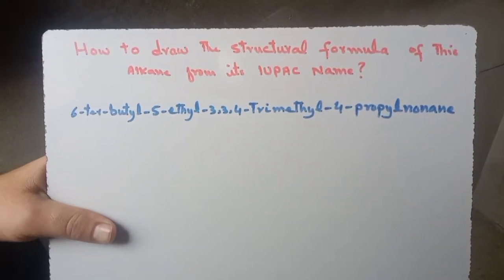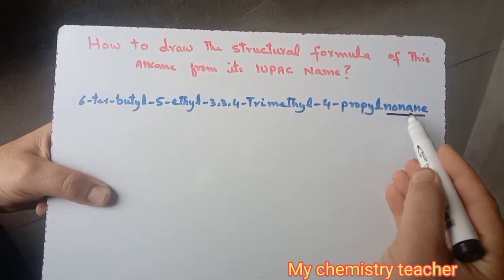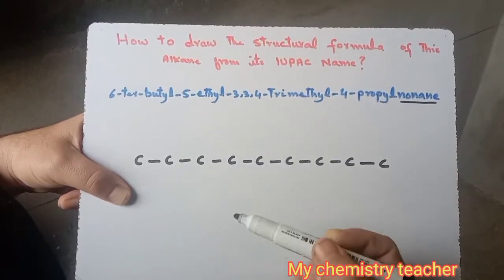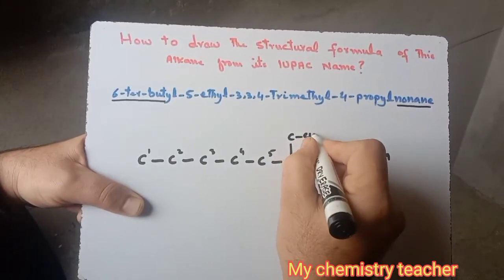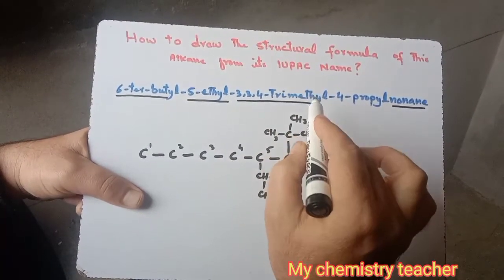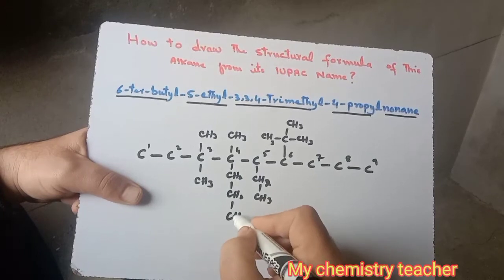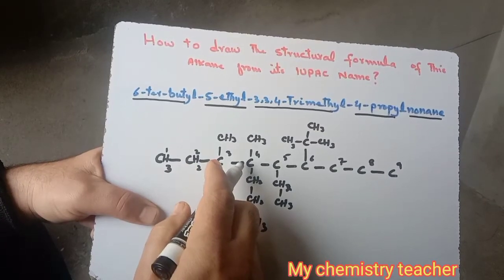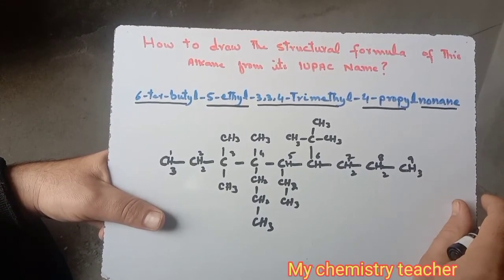How To Draw The Structural Formula For Alkane From It's IUPAC Name || Nomenclature of Alkanes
Hello dear students! In today's video we will learn how to draw the structural formula for alkane from it's iupac name. if iupac name of an organic compound is given we can easily draw it's structural formula by using certain points or rules. first of all draw the longest continuous chain of carbon atom from the parent name of compound then give numbers to this chain starting from any side. now put the substituents one the carbon atoms on the chain shown in the formula. finally complete the tetravalency of by hydrogen atoms if it's not satisfied.  if you still any questions you can ask it in comments. please subscribe to my channel and also like, comment and share. thanks